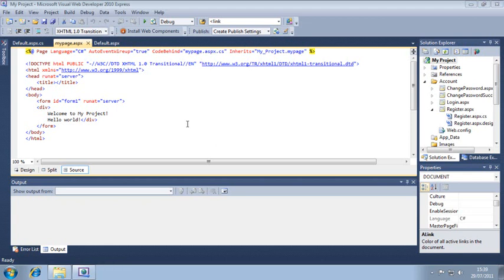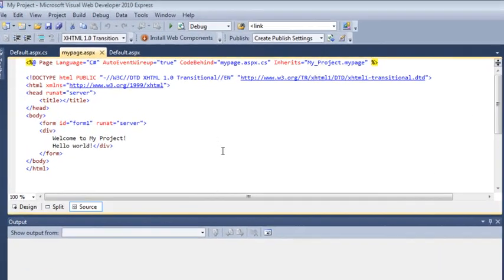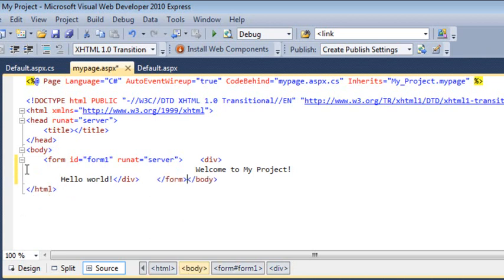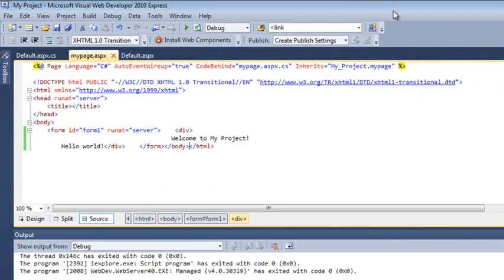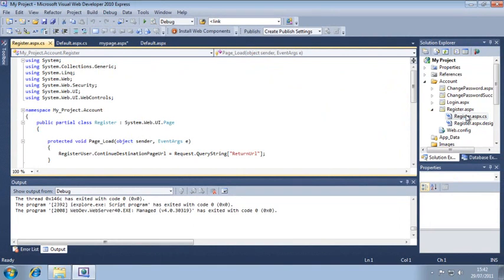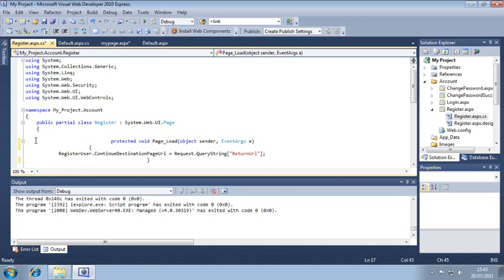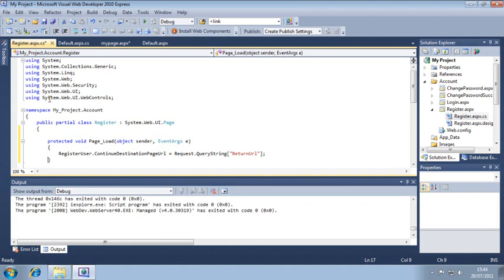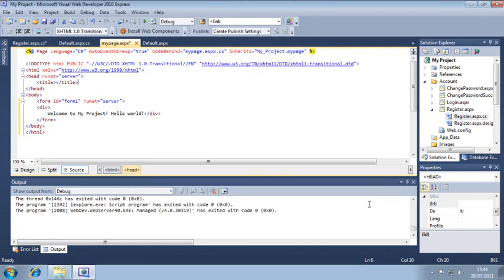ASP.NET 4.0 Essential Skills Lesson 1-10: Use automatic formatting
This lesson is from the video course "Learn ASP.NET 4.0 Essential Skills with The Smart Method", originally a paid course first released in 2011. This course is now available for free, without warranty.